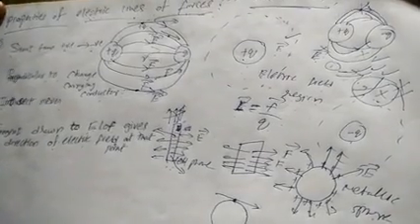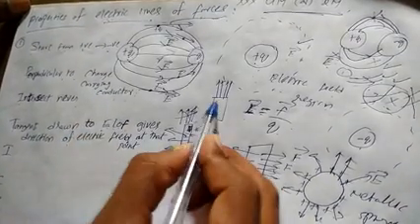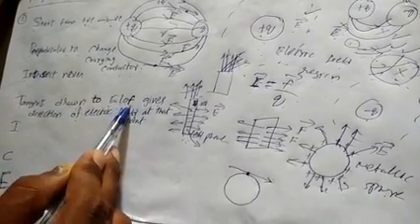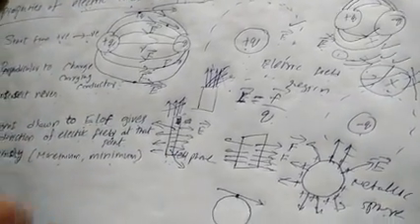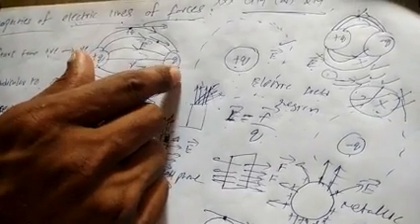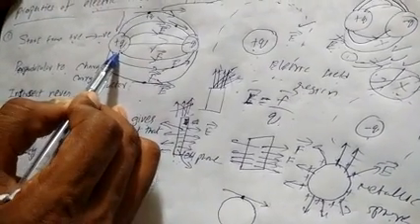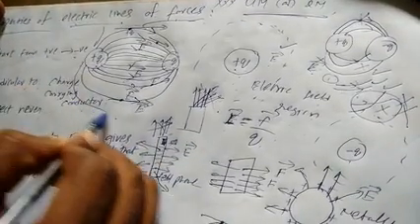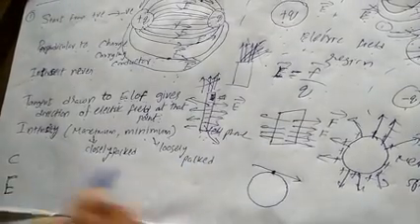16 July 2020